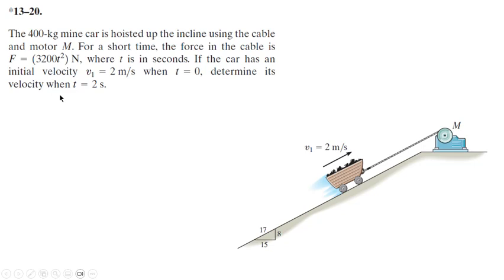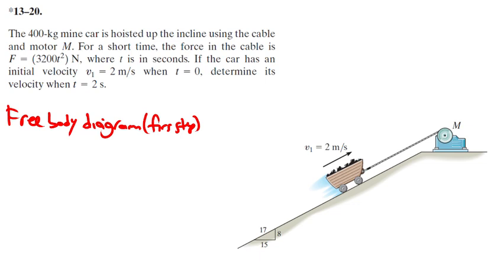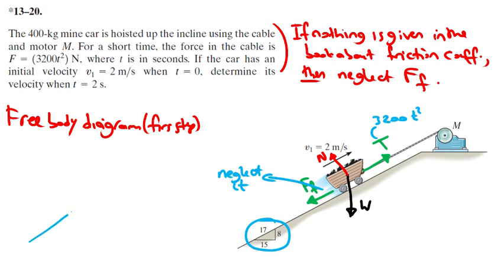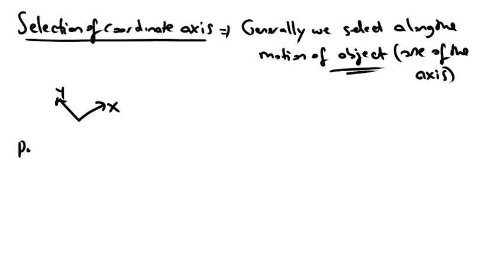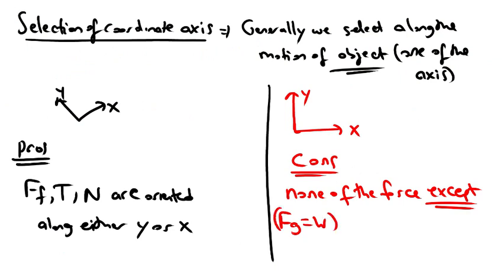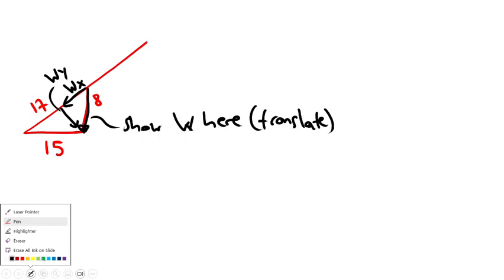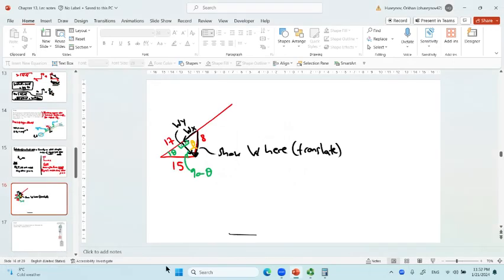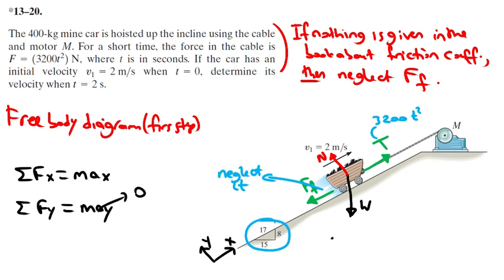13 4 Problem 3 part 1 default